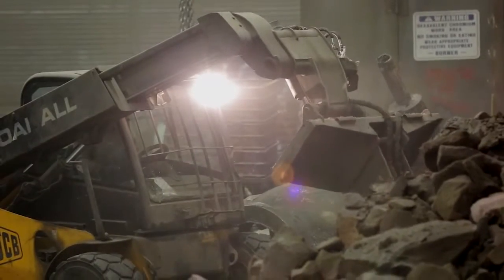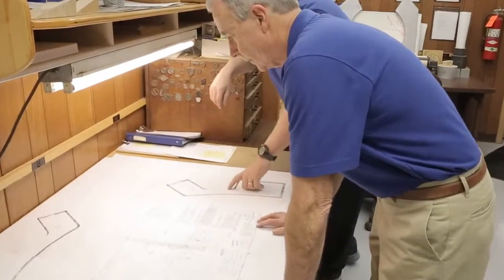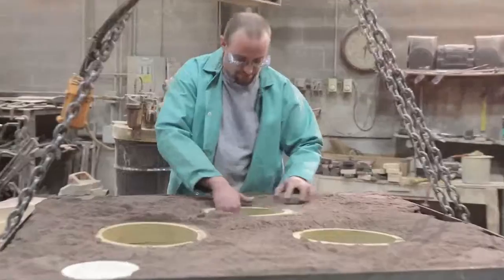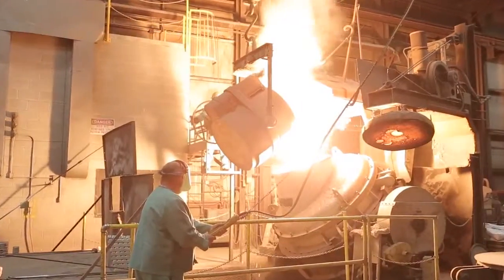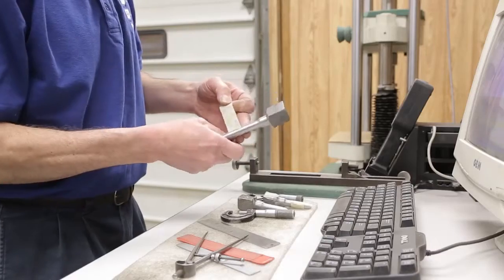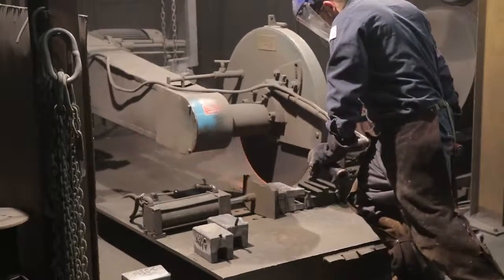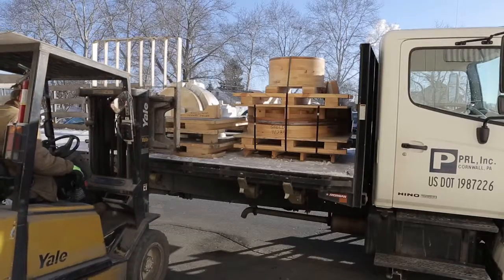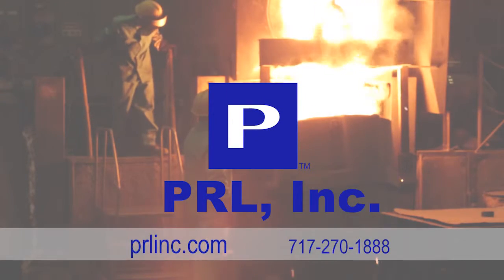PRL Inc - Regal Cast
We were hired to manage a series of four videos, each highlighting one part of the PRL family of companies.  PRL uses these videos on their website, prospecting and sales efforts and at trade shows.

What they had to say...

"It was a pleasure working with you, the end product is phenomenal"
Janis Herschkowitz
President & CEO
PRL Inc. & Subsidiaries